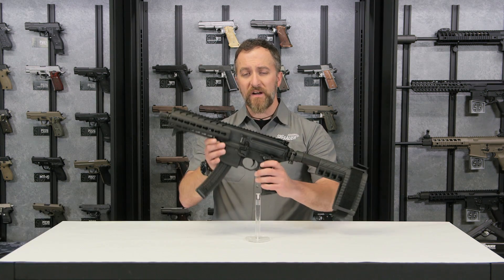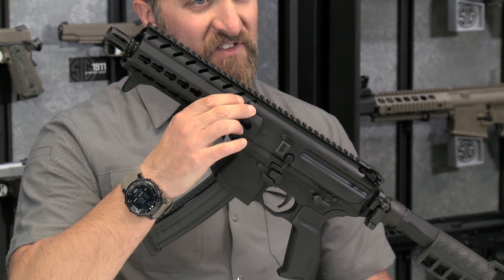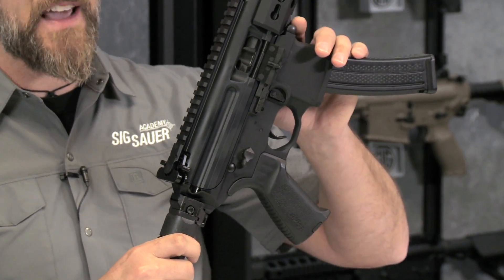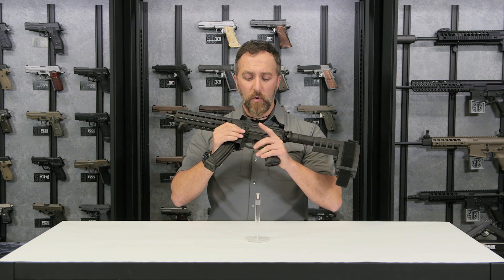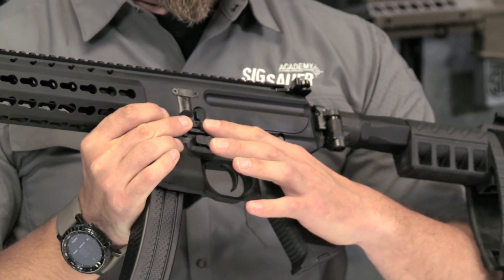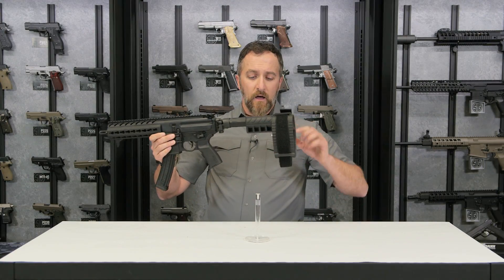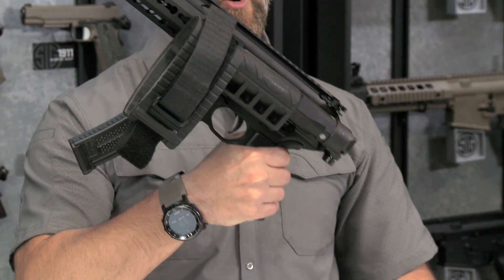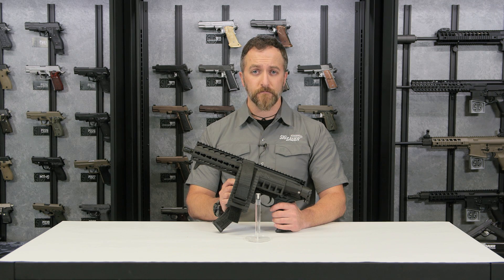SIG MPX PSB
SIG SAUER Academy Senior Instructor Chris Cavallaro walks through the key features and benefits of the SIG MPX PSB.